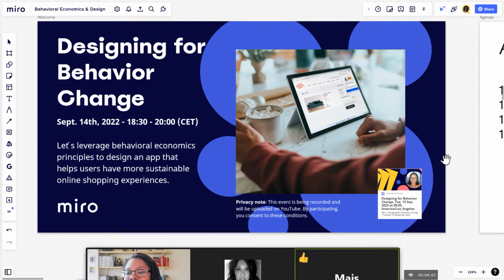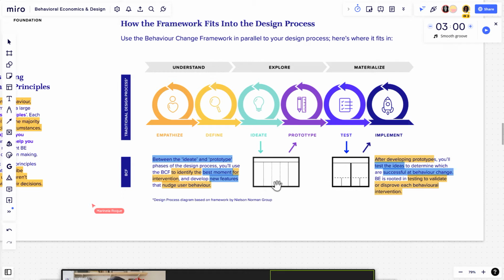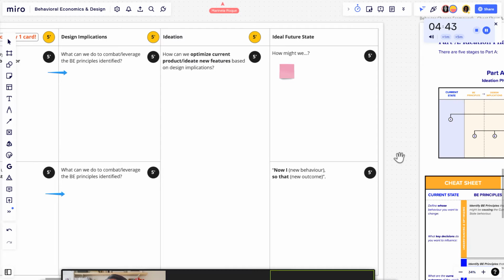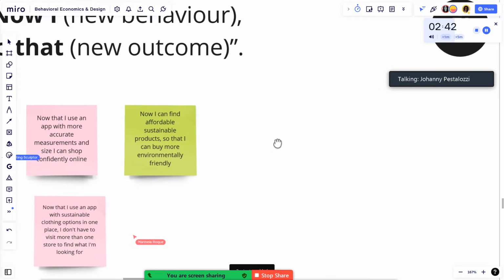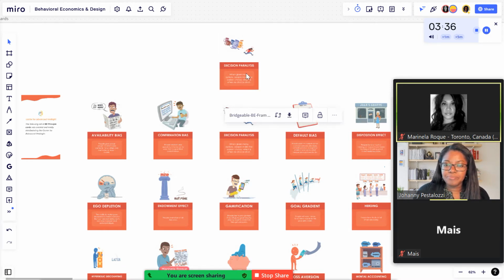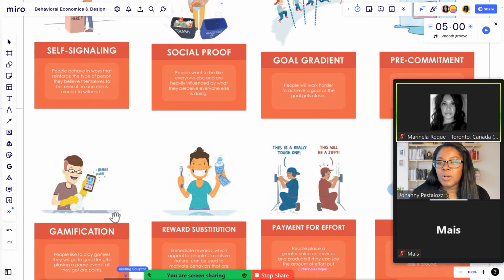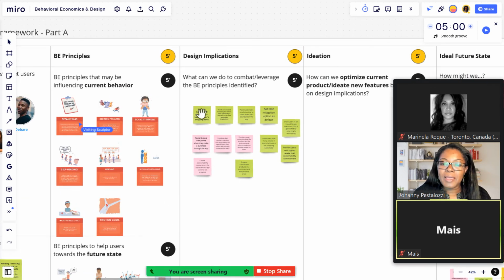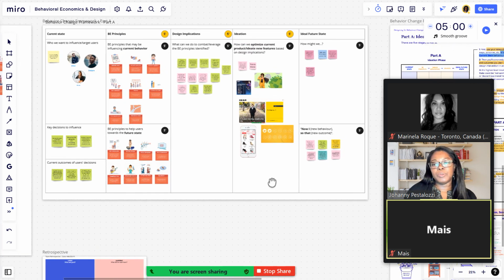Designing for Behavior Change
Workshop to strategically embed behavioral economics (BE) principles in the design of a mobile app that helps users have more sustainable online shopping experiences.